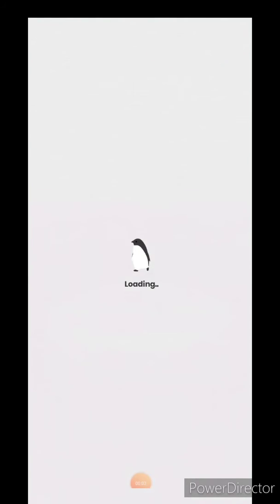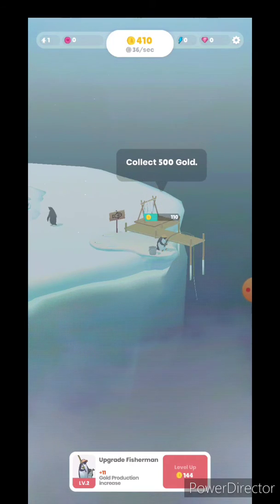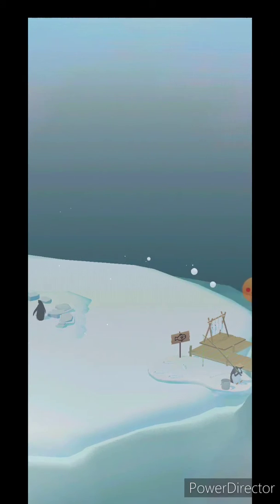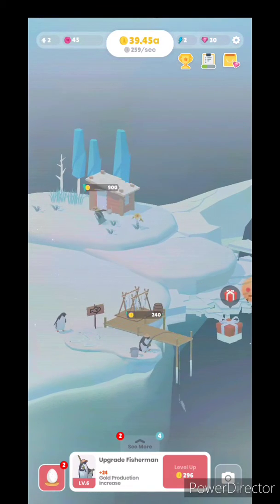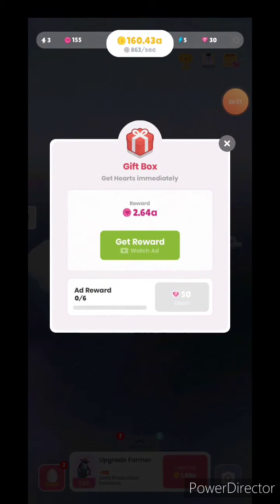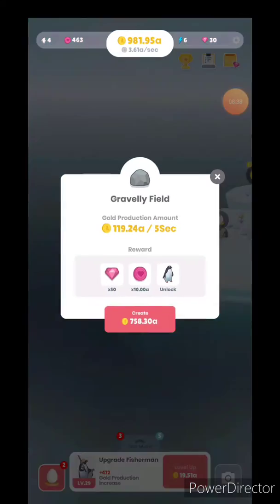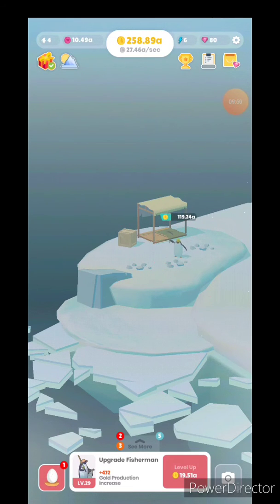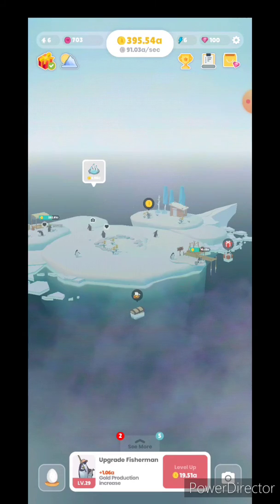Penguin game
Pingu